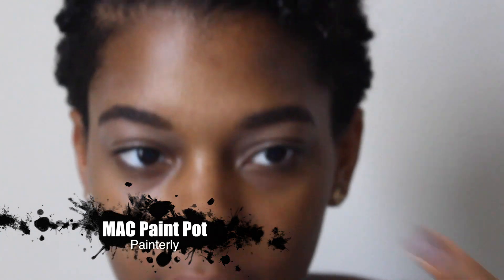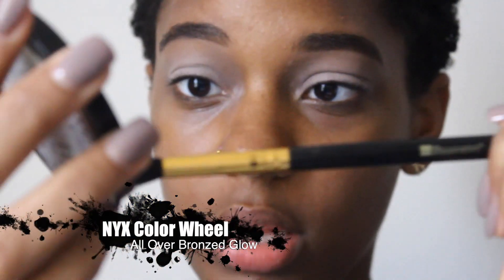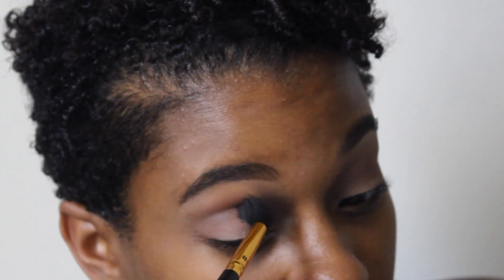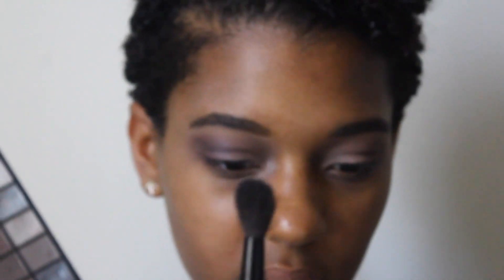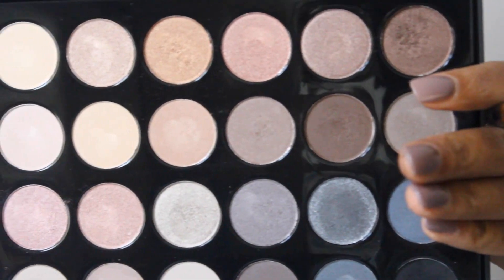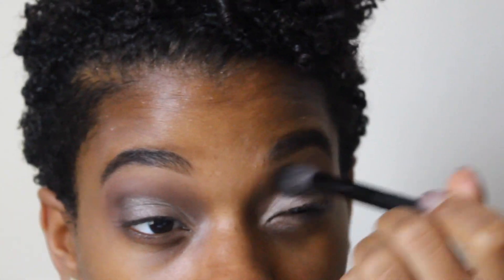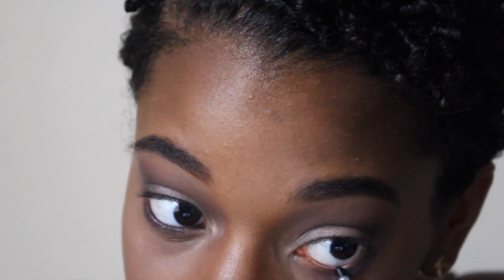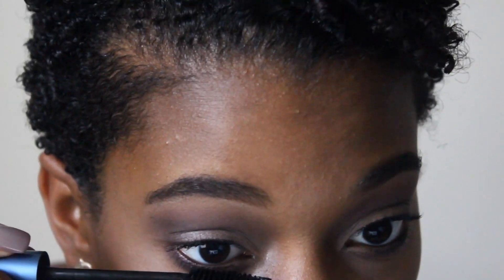Easy Cool Tone Fall MakeUp Tutorial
Sooooo, I've been holding out on you guys and I apologize. But here is the eye look that I was wearing my current profile picture. It is really simple and easy and if you are a beginner, then this is for you.

I hope you enjoy and if you decide to do your own version of this look, hashtag NaturallyZia so I can see it.

If you like this video, remember to give it a THUMBS UP 👍🏽

✧PRODUCTS USED✧
1. MAC Paintpot -- Painterly
2. BH Cosmetics -- Eye Essentials Brush Set
3. BH Cosmetics -- 28 Essential Eyeshadow Palette
4. Ulta -- Plush Volume Mascara
5. Black Eyeliner
6. E.L.F. -- 100 Eyeshadow Palette

SC: zsifford

✧EQUIPMENT✧